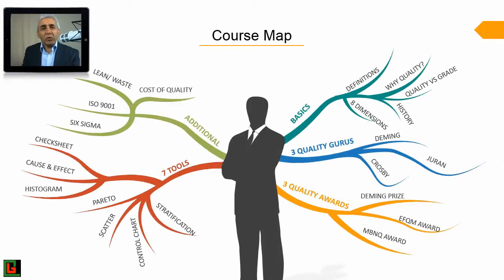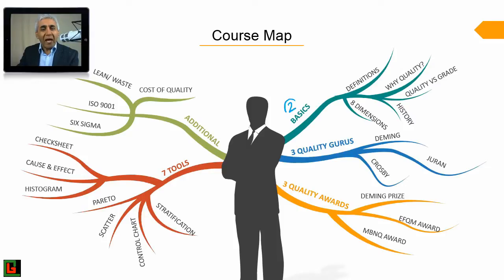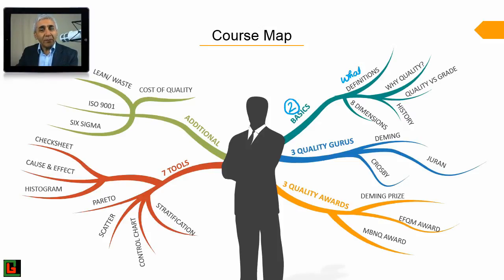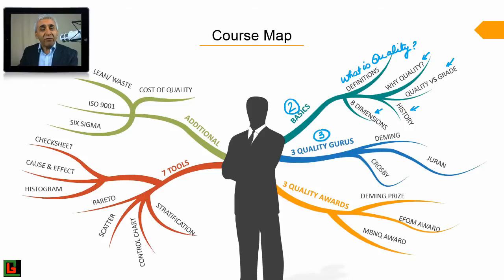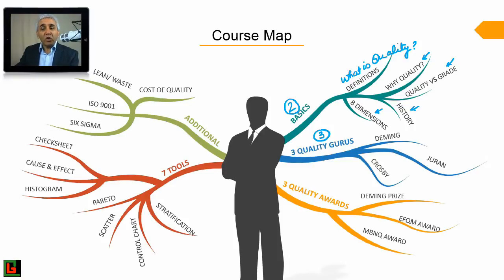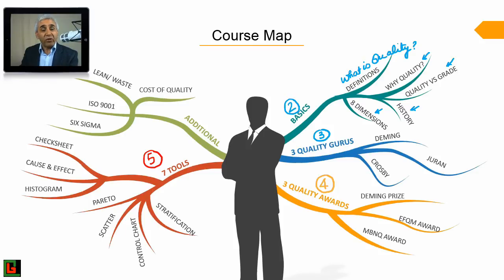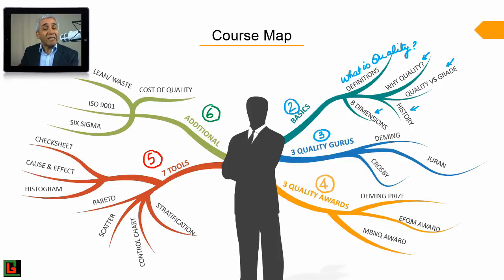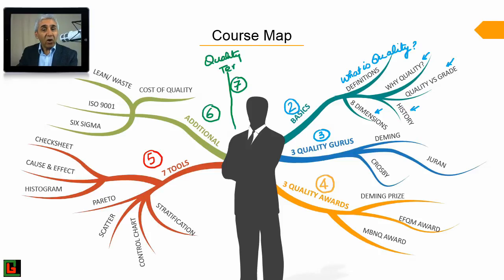Quality Management 101